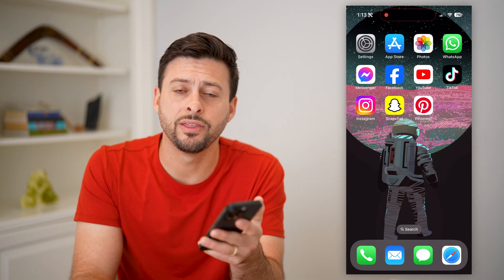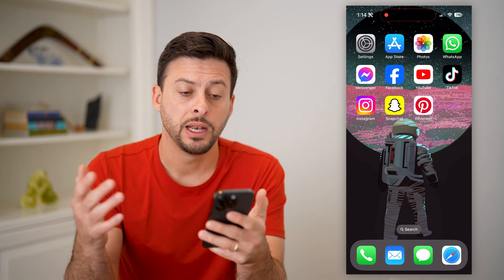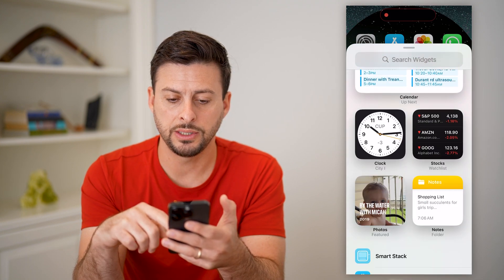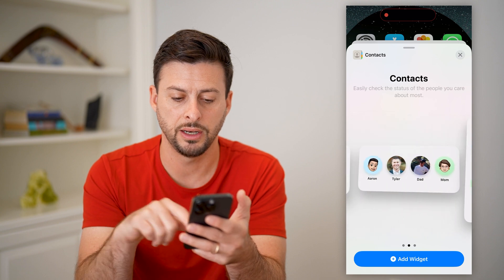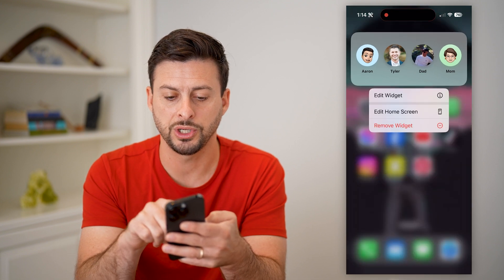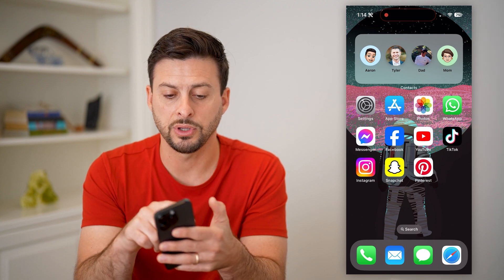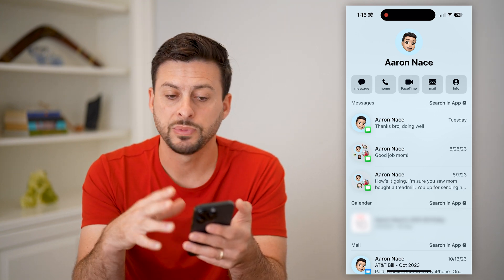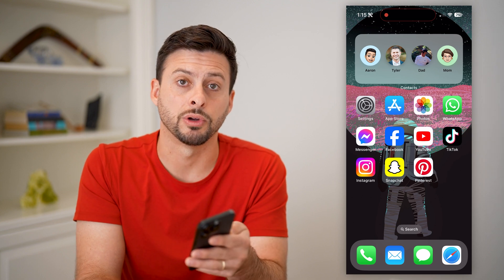How To Add Contact Widget On iPhone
Here's how you can add your own contact widget and change it to whoever you want to, on your iPhone.

Cool iPhone Facts:
- Every single iPhone ad shows the time as exactly 9:41